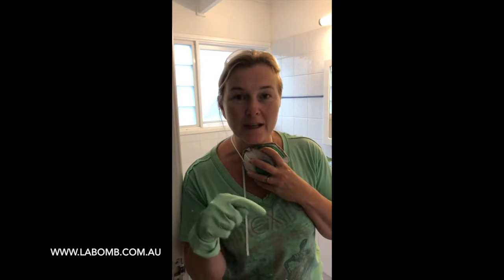LA' BOMB - Limescale off Tiles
If you are having trouble getting that limescale off your tiles, give LA' BOMB a try. You have seen the amazing job it does on built up toilet stains, so why not give it a go.